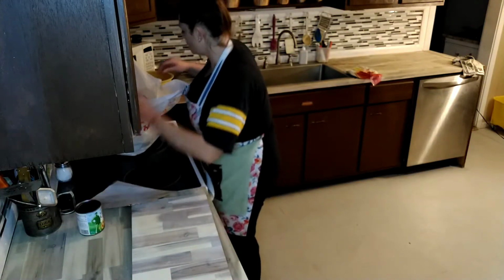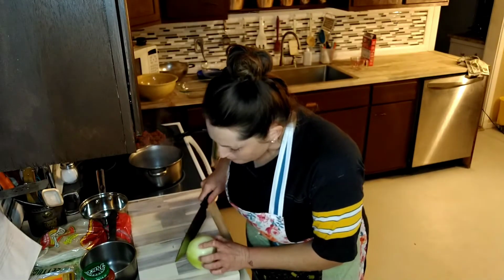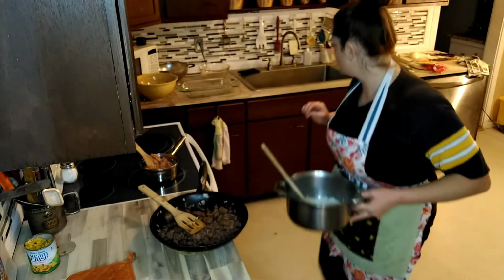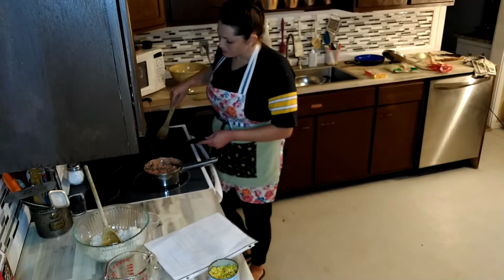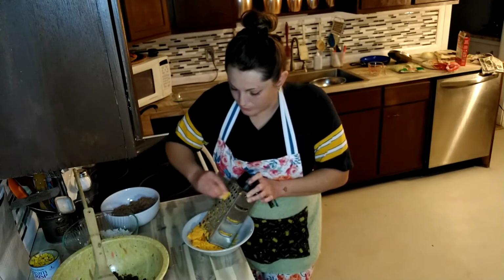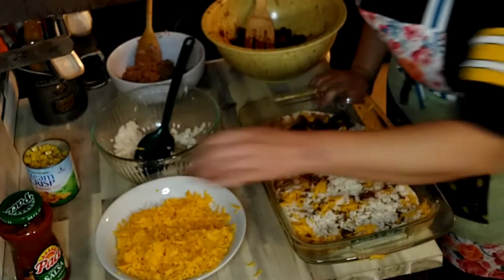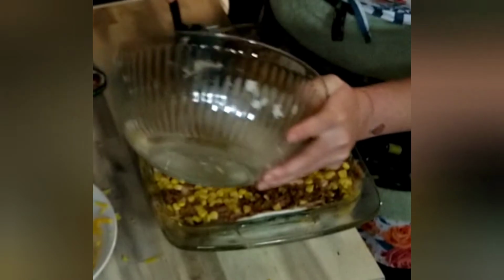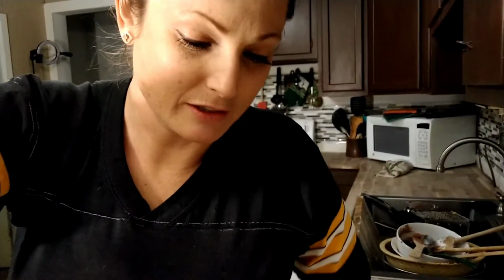My mom's Mexican Tortilla Cassorole was so good!